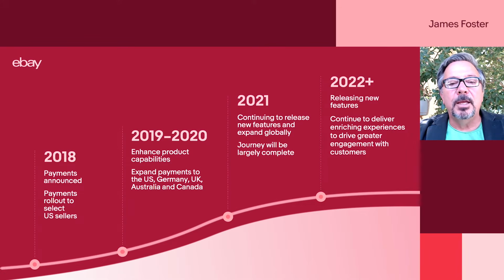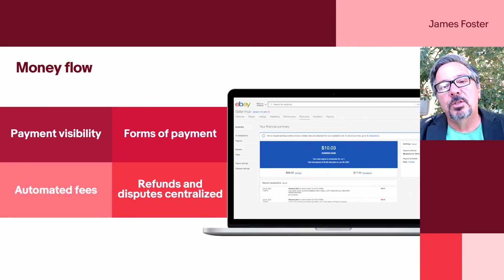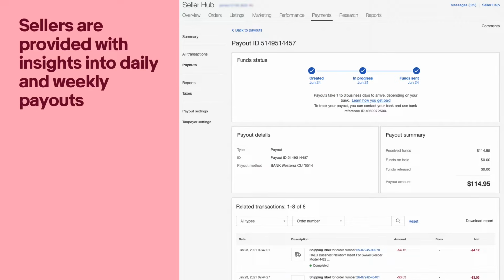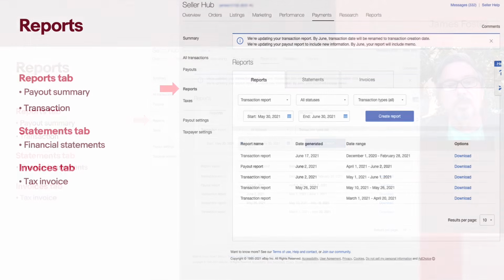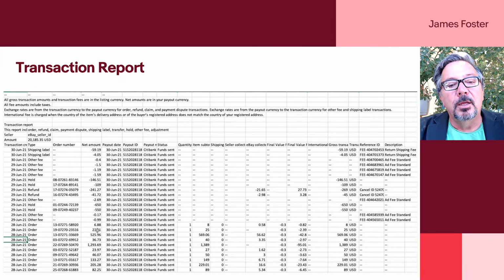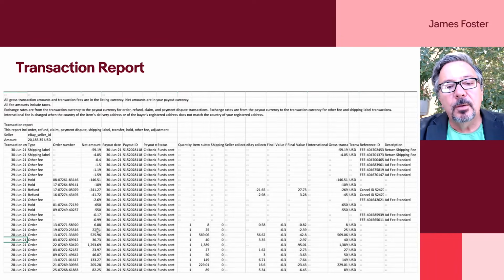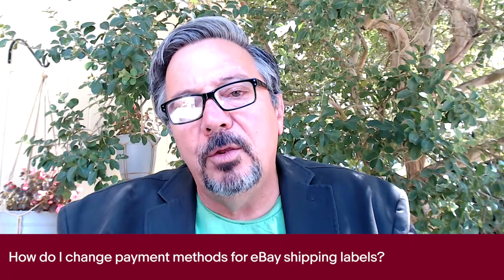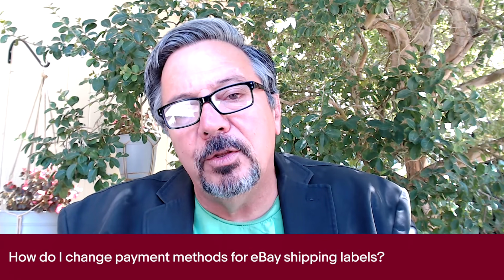Next Level: Getting paid on eBay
Learn how money moves with eBay Payments, including refunds, plus how to review reports, reconcile, and take advantage of finance APIs.

Featuring:
James Foster - Sr. Manager - Payments Solutions, eBay
Ray Heraldo - Seller Migration Business Manager, eBay